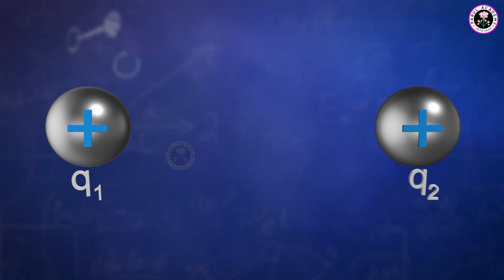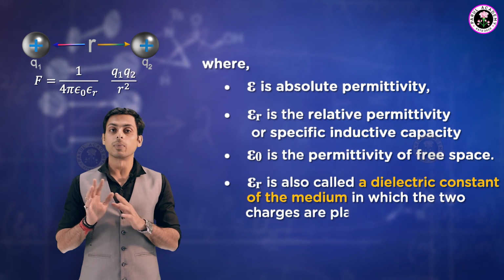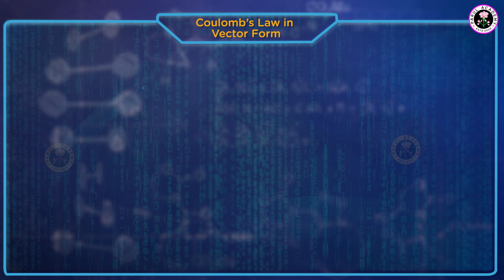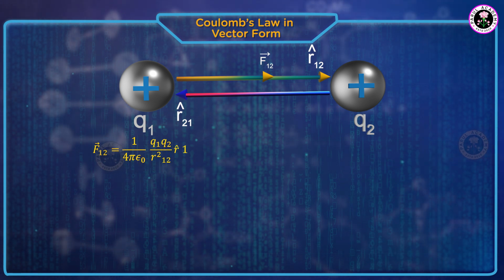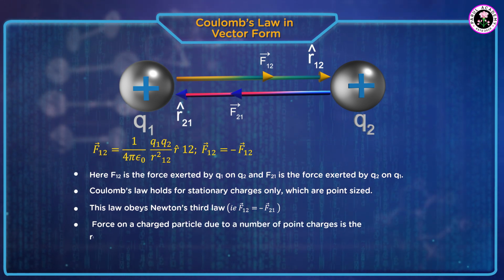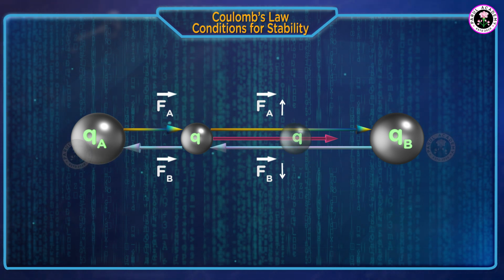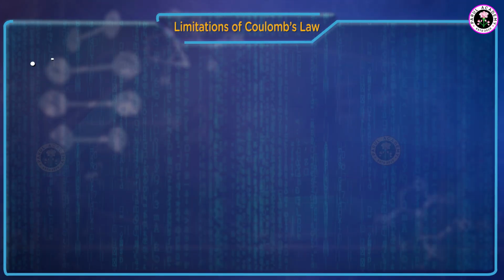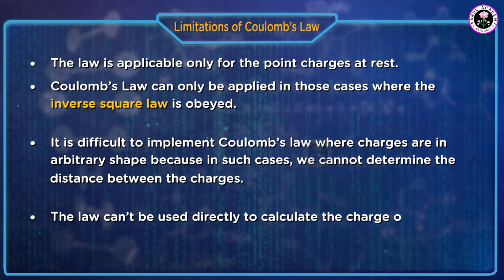NEET & JEE I PHYSICS | ELECTROSTATICS | PART 2 | H.S | One shot | Parul Academy